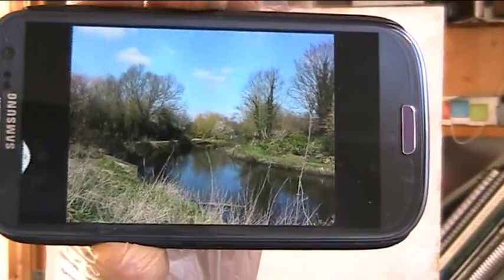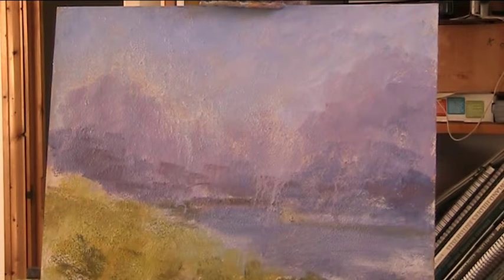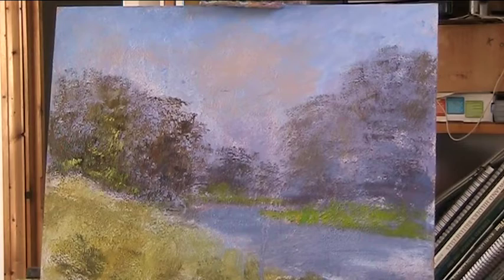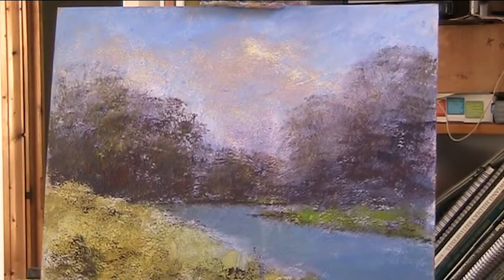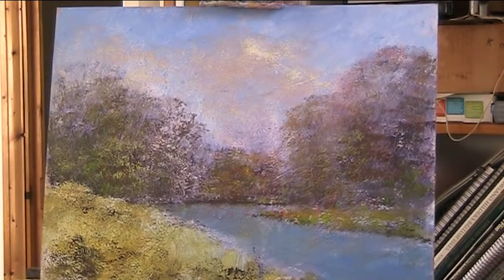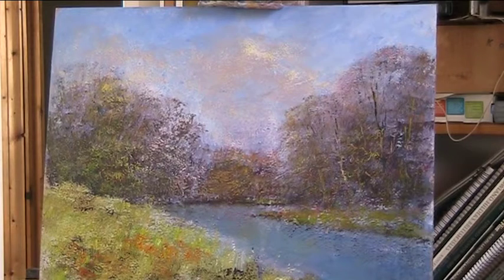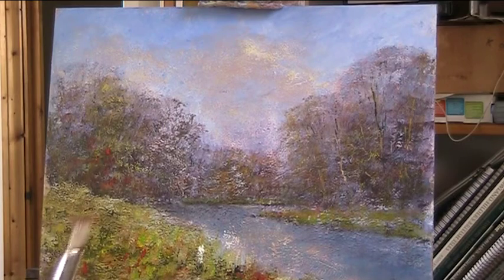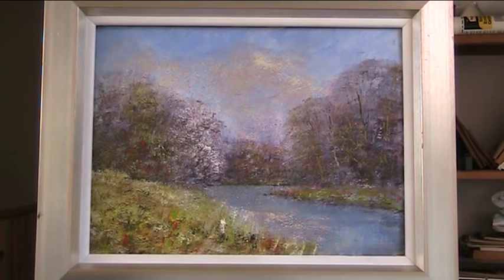Cherry plum blossom on The Wandle, my local river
I couldn't resist abstracting the tree in full blossom. The fruit is tiny but delicious.